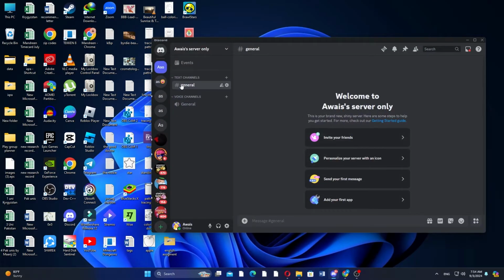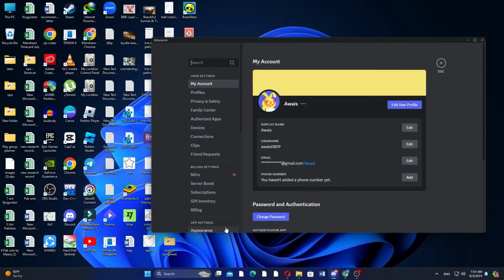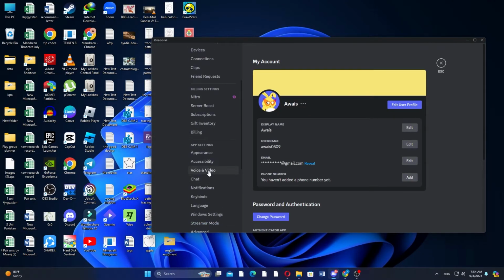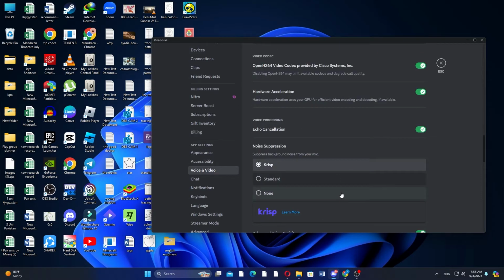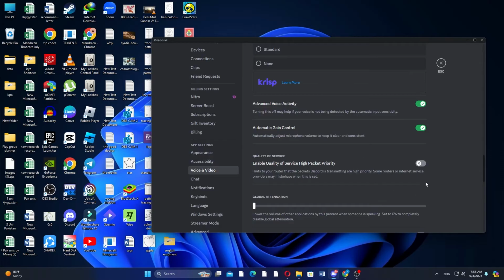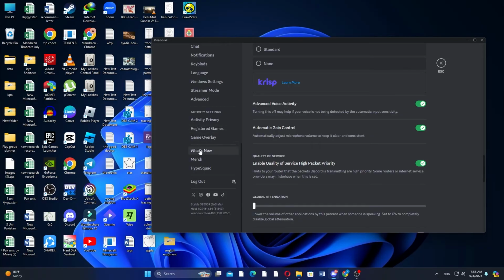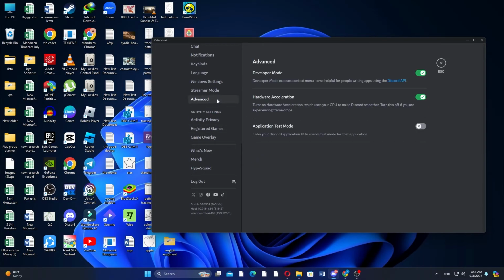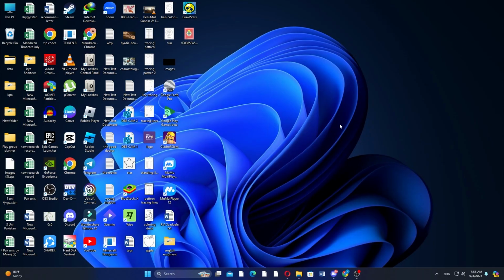DISCORD 5000MS FIX 2026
DISCORD 5000MS FIX 2024